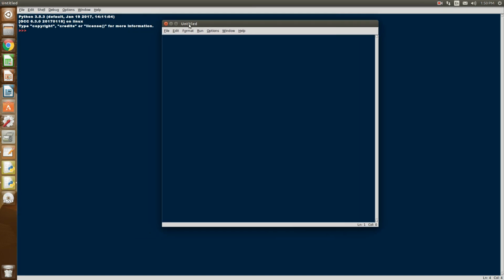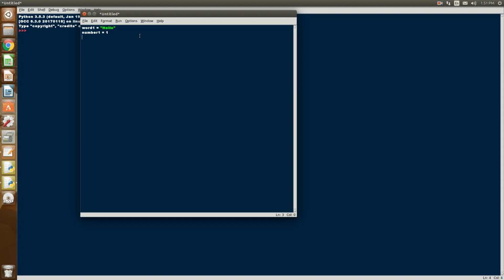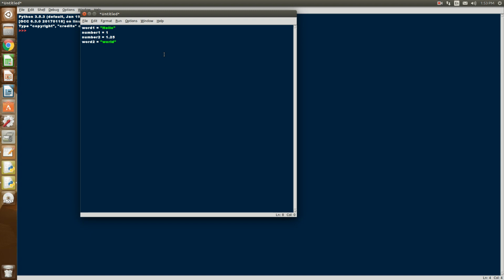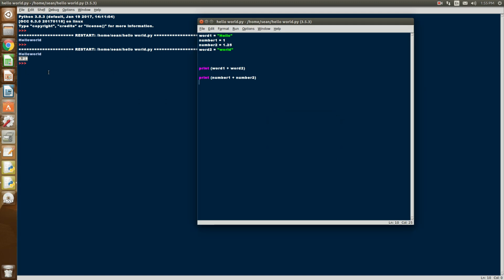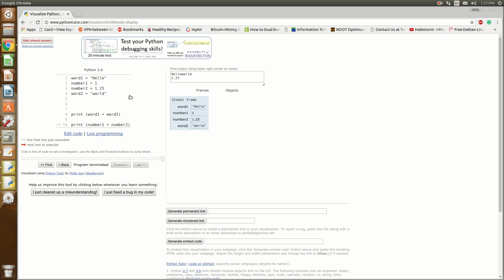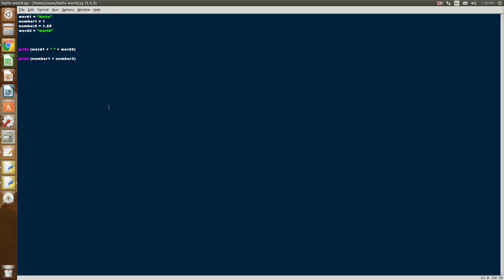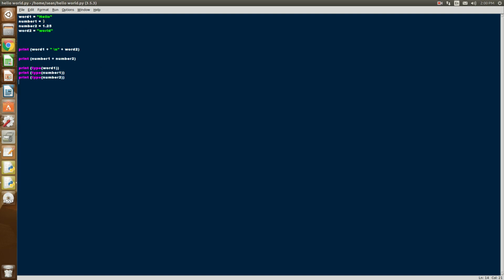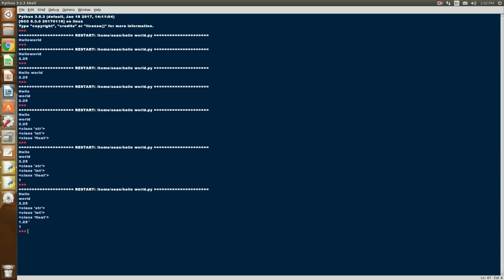Python Variables+Data types and Hello world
In  this video, I speak about Python variables and data types